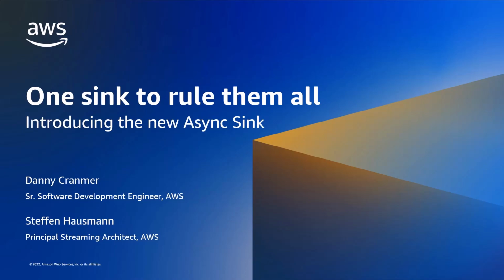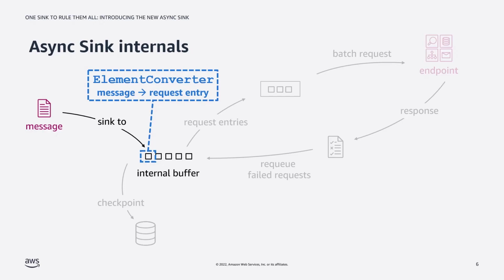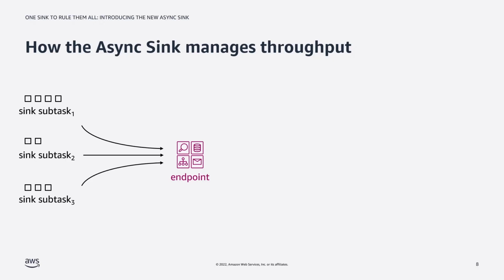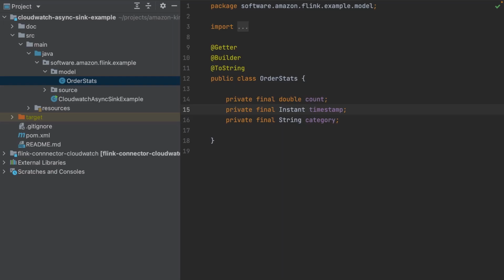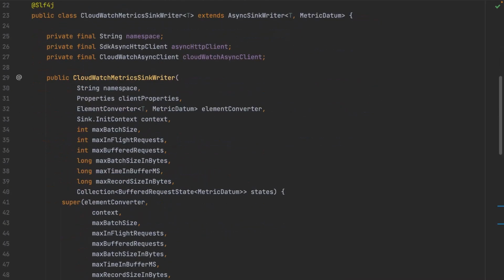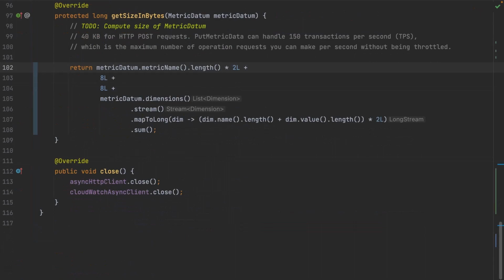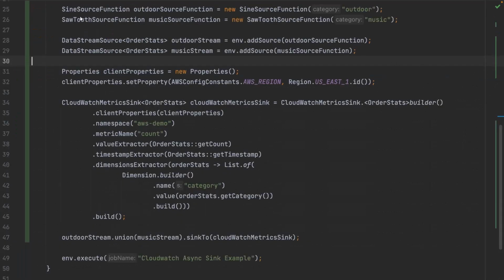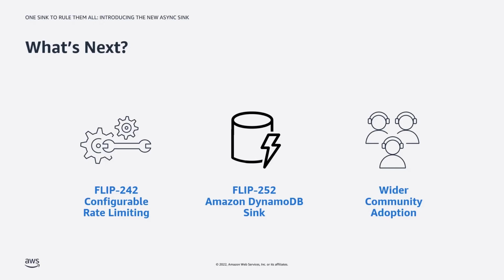Introducing the new Async Sink | Amazon Web Services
*As of August 30th, 2023, Kinesis Data Analytics is now Amazon Managed Service for Apache Flink*

In this session, you’ll get an introduction into the new Async Sink. We will focus on how it is easier than ever to build connectors for Apache sink.